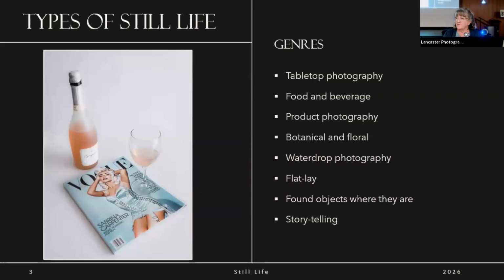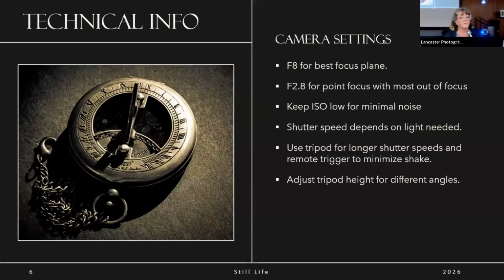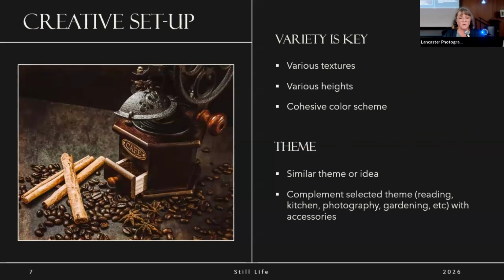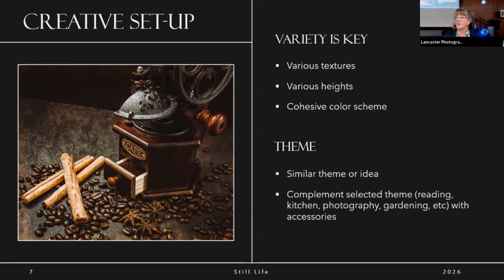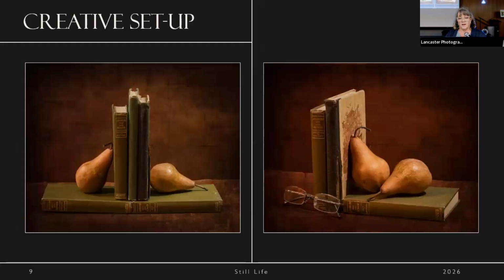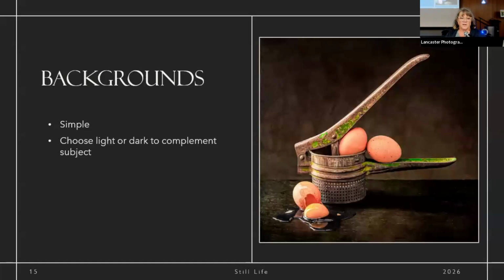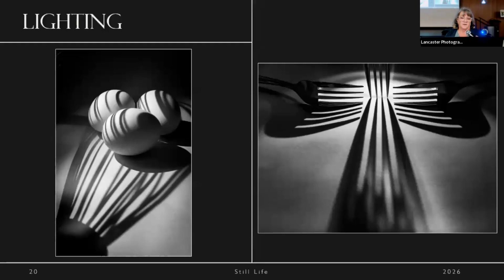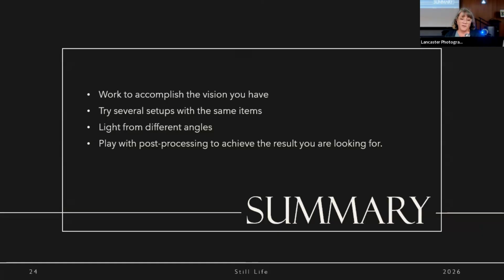Still Life Workshop 05 26 26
Kathy Newman spoke about Still Life photography before we had a hands-on session creating still life images.